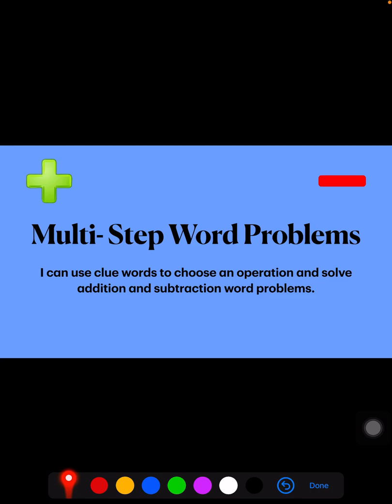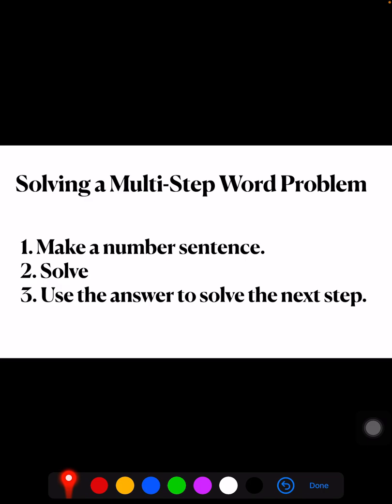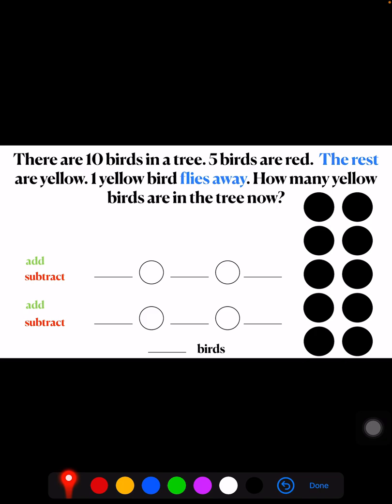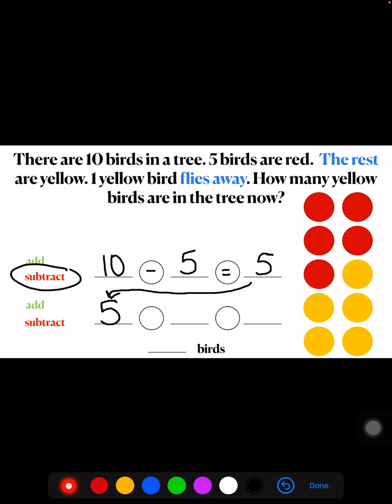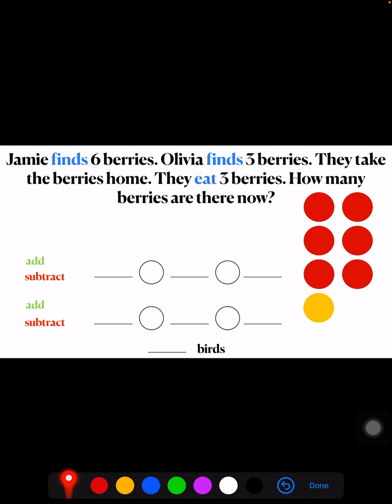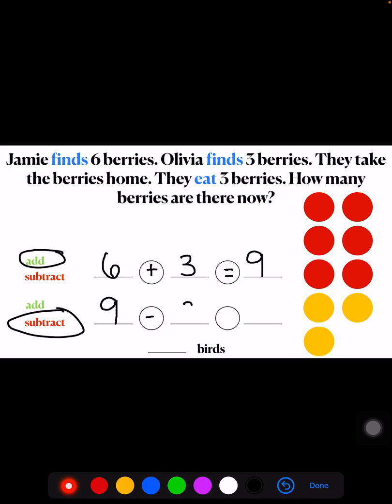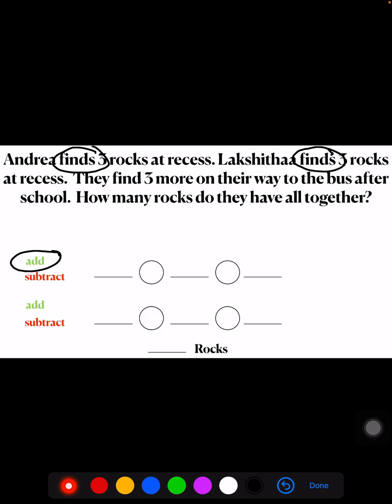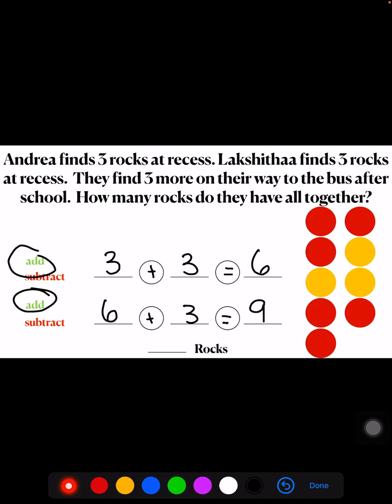3/3 Multi-Step Word Problems